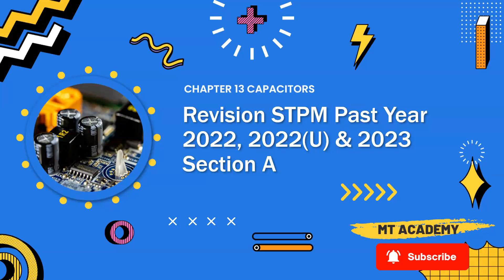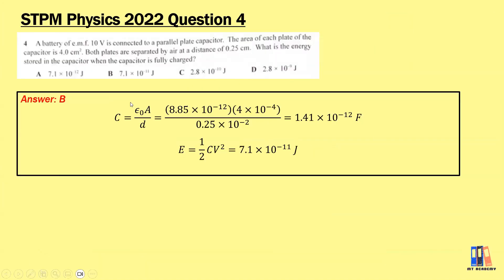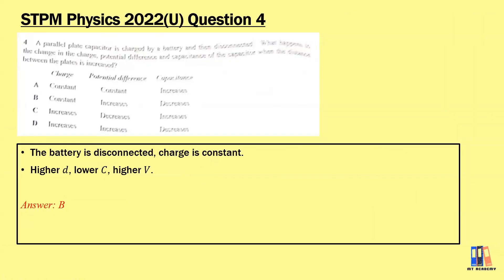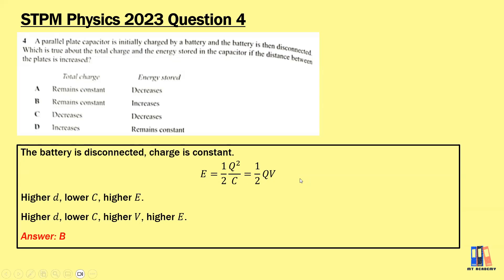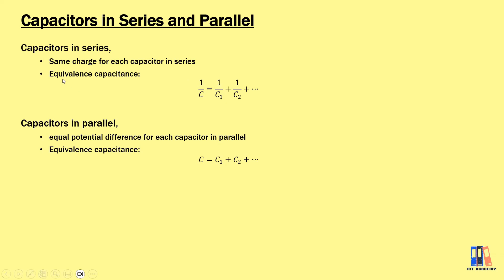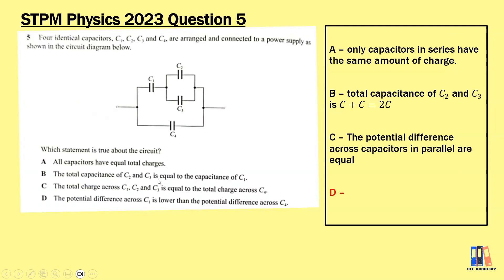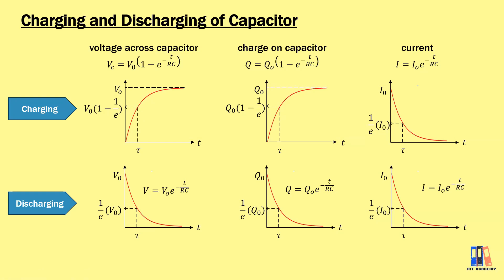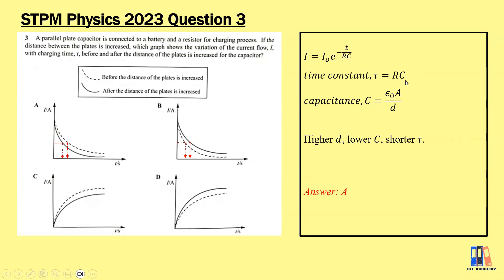Past Year 2022, 2022(U), 2023 Section A [2/7] Capacitors | STPM Physics T2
0:00 summary on formula and effect of dielectric
1:25 2022 Q4
2:01 2022 Q3
2:56 2022(U) Q4
3:58 2023 Q4
5:40 summary on capacitors in series and in parallel
6:38 2022(U) Q3
7:28 2023 Q5
8:41 summary on charging and discharging of capacitors
10:26 2023 Q3